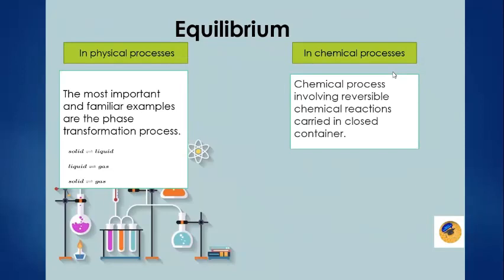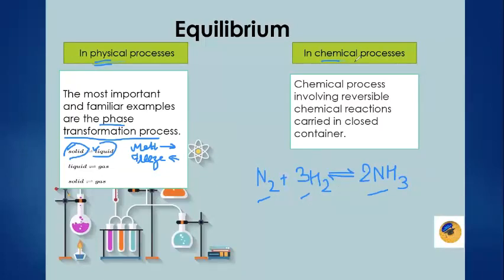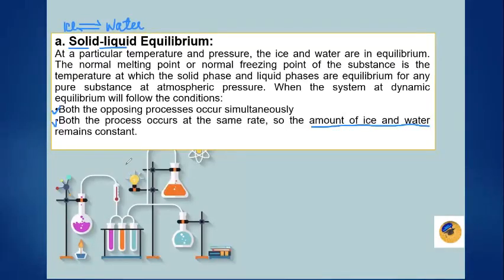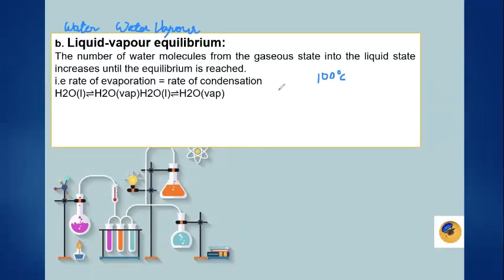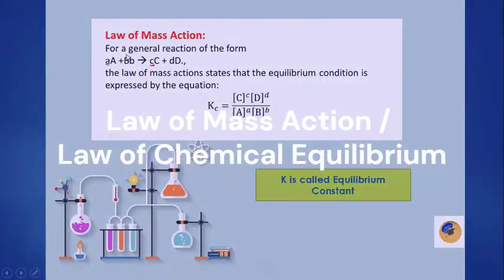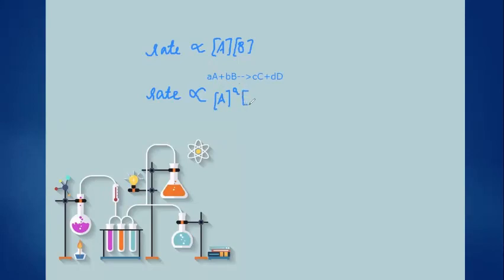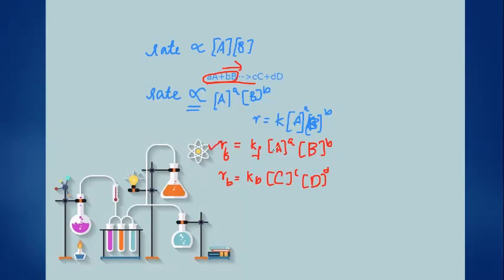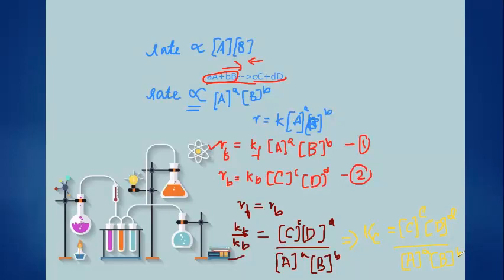Equilibrium (Part 2)